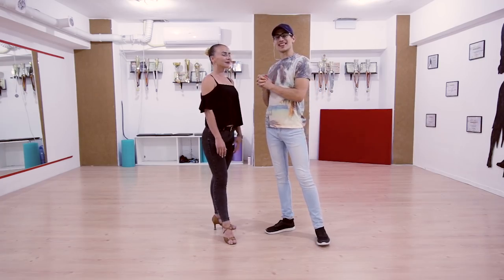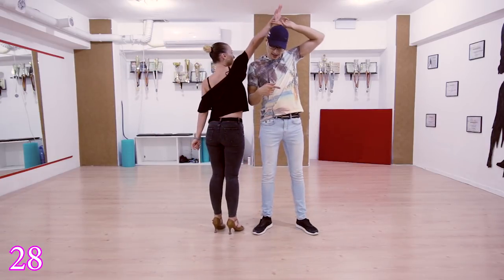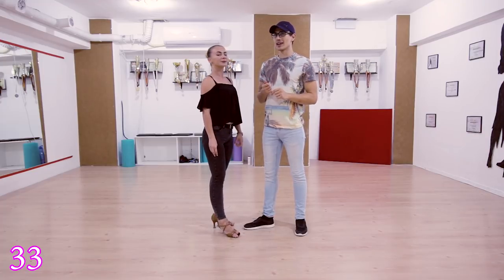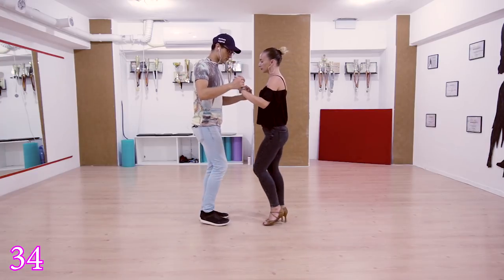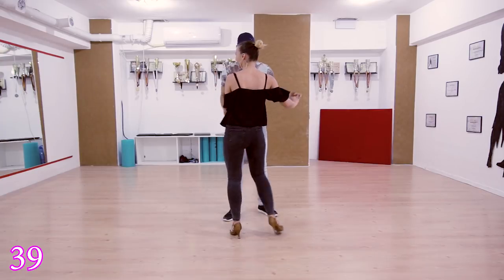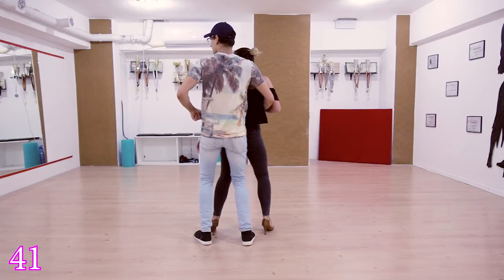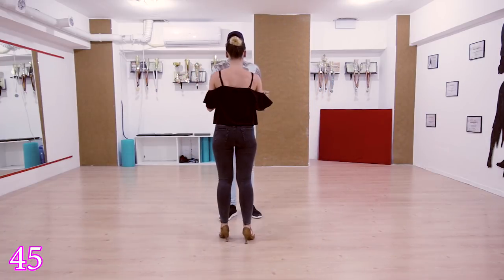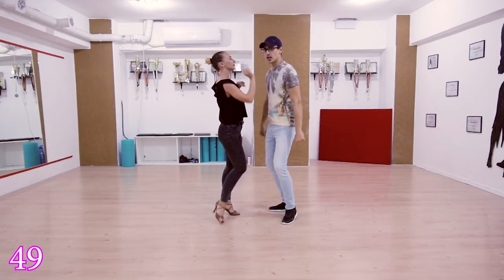Bachata Tutorial 34: 25-50 Bachata Combos by Marius&Elena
In this Bachata Combos video (part 2 of the 10k Subscribers THANK YOU), we continue with 25 more combos. These aren't explained in-depth because it would take hours to explain all of them. These Bachata combos are like a "quick" look in what you could do when bachata dancing.

2nd part of the THANK YOU ! MATERIAL FOR 10k!

0:00 - Intro
1:12 - Move/Combo 26
2:18 - Move/Combo 27

3:18 - Move/Combo 28
4:24 - Move/Combo 29
4:54 - Move/Combo 30
5:43 - Move/Combo 31
6:30 - Move/Combo 32
7:43 - Move/Combo 33
9:14 - Move/Combo 34
10:23 - Move/Combo 35
11:13 - Move/Combo 36
12:27 - Move/Combo 37
13:20 - Move/Combo 38
14:08 - Move/Combo 39
15:24 - Move/Combo 40
17:16 - Move/Combo 41
18:14 - Move/Combo 42
18:57 - Move/Combo 43
19:38 - Move/Combo 44
20:27 - Move/Combo 45
21:40 - Move/Combo 46
22:49 - Move/Combo 47
23:37 - Move/Combo 48
24:27 - Move/Combo 49
25:09 - Move/Combo 50